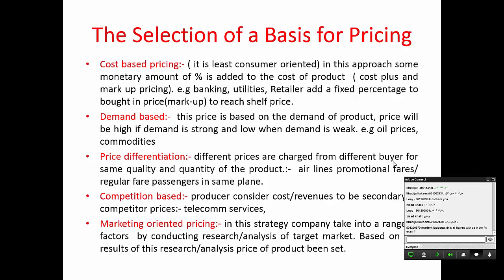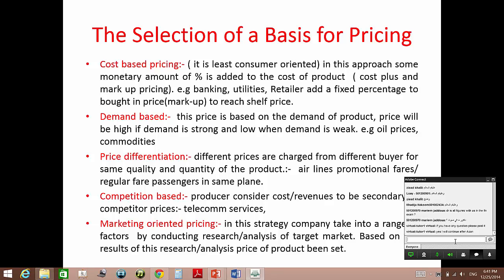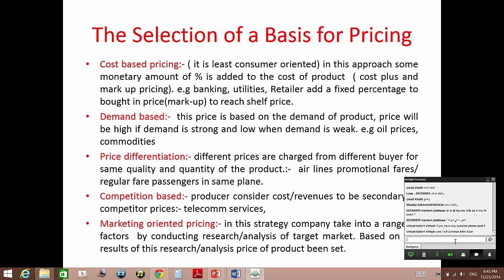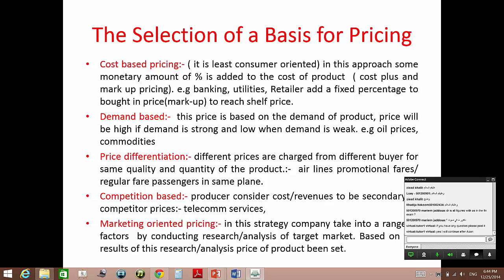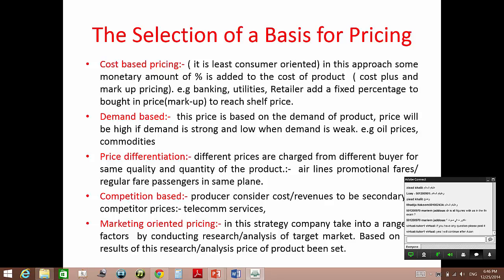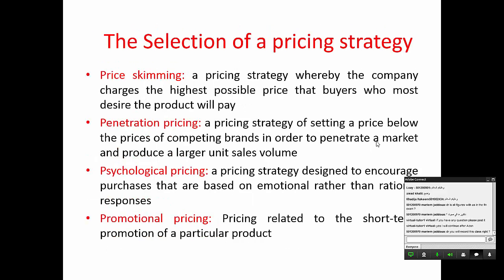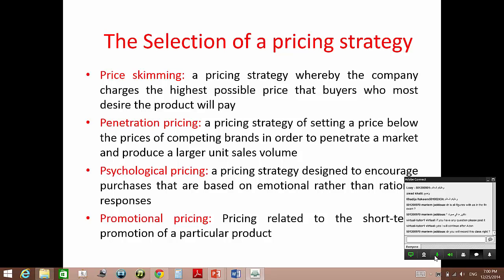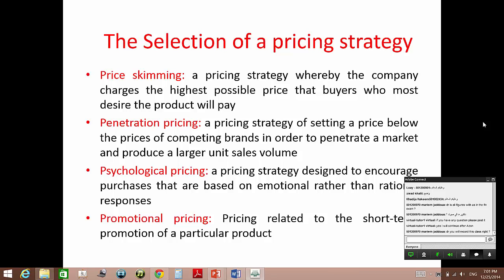B203A-Marketing-Chapter 12 Part 2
This video contains an online lecture for B203A course (Business Functions in Context I) - Marketing Management - Chapter 12 - Pricing Concepts - Part 2